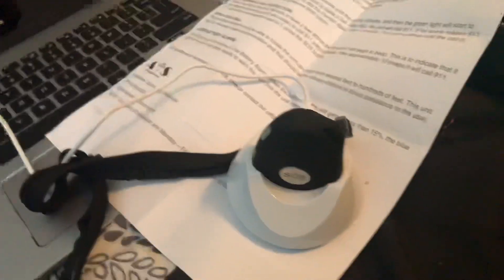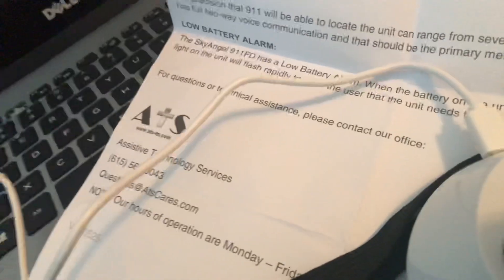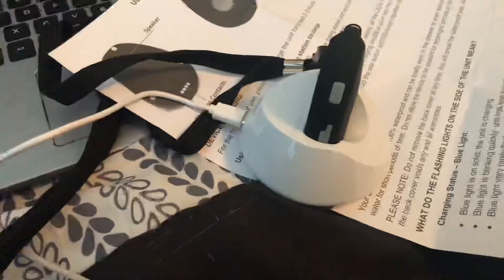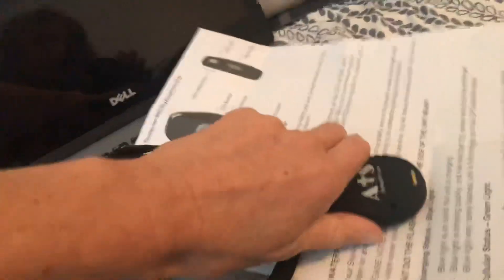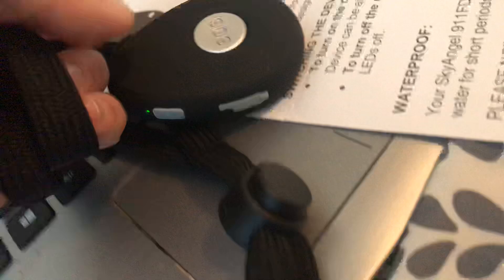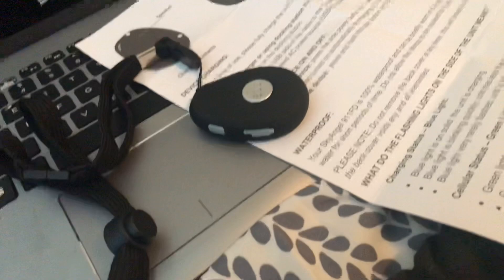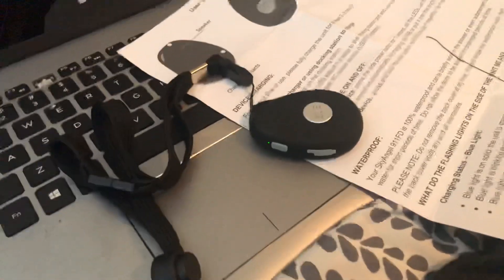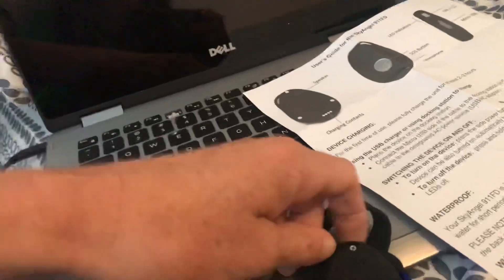My button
I hope to not need to use it anytime soon.